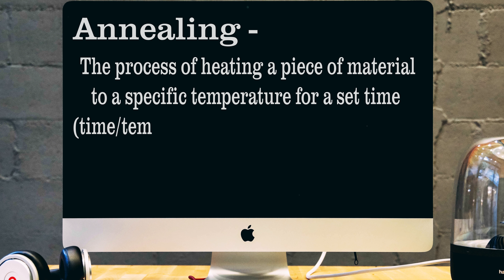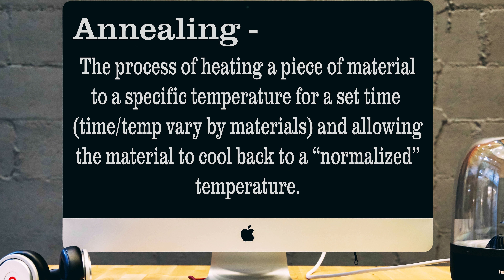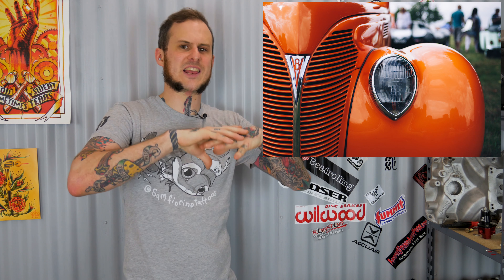8 Metal Shaping Terms Defined - Beginners LEARN THESE!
On today's episode we will discuss 8 Metal Shaping Terms and Define what they mean.  Learn these words and they will help you to understand metalshaping better, as well as help you to follow along with mine and other people's videos more easily.

These 8 metal shaping terms are handy and useful on every metal shaping and coach building project.

*** Grizzly Slip Roller

*** Martin Hammer and Dolly Kit

*** Shrinker Stretcher Pair